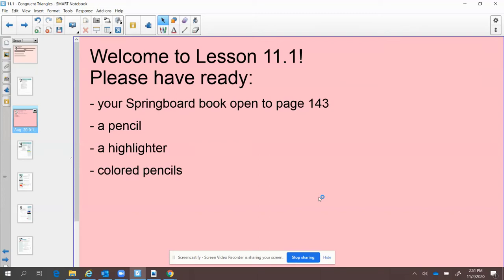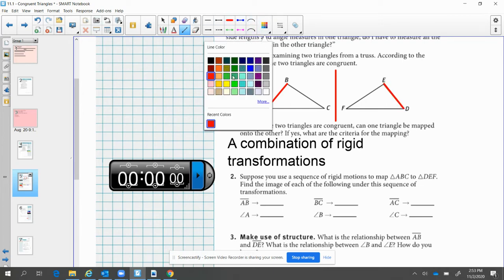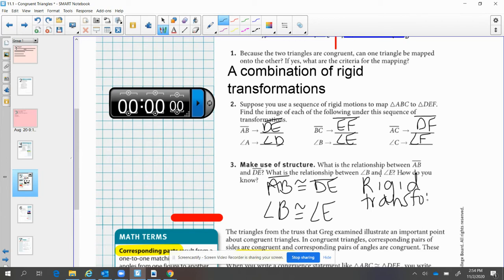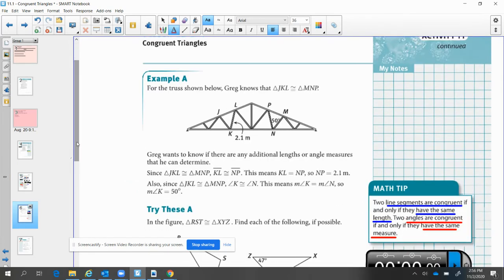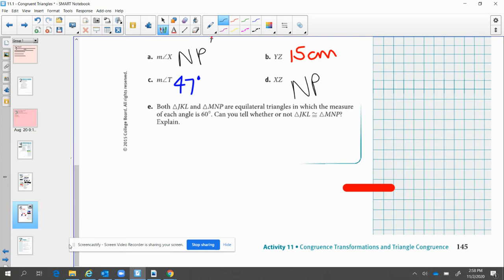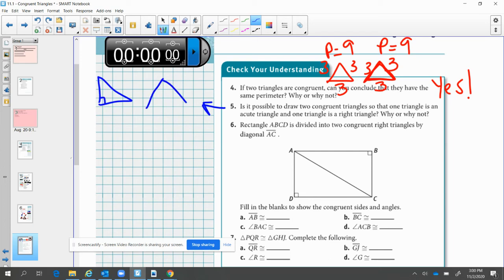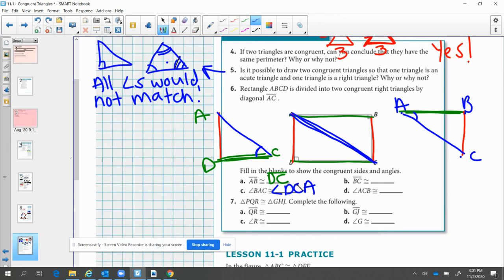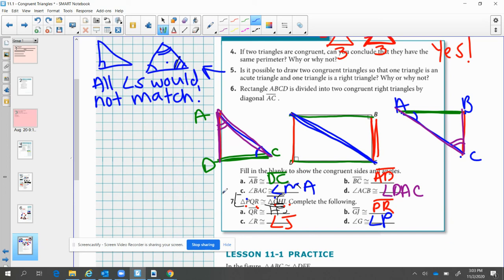Geo Lesson 11.1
Looking into triangle congruency statements lining up congruent parts of triangles (segments and angles).